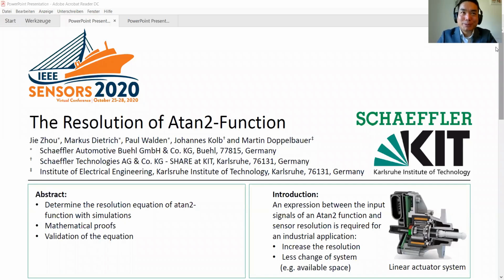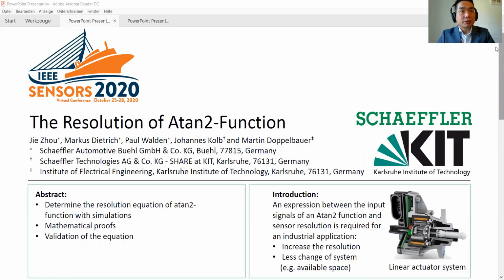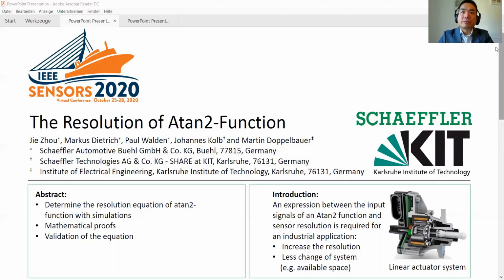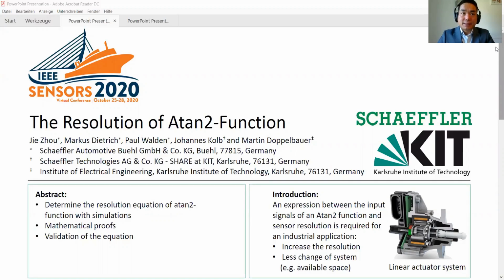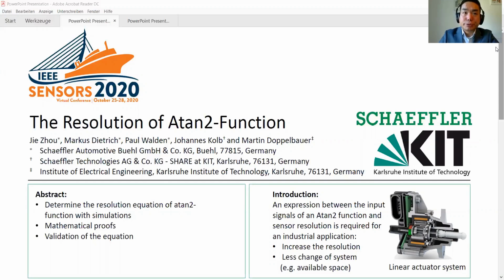The Resolution of Atan2-Function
Title: The Resolution of Atan2-Function

Author: Jie Zhou{2}, Markus Dietrich{2}, Paul Walden{2}, Johannes Kolb{3}, Martin Doppelbauer{1}

Abstract: Atan2-function is widely used by rotor position sensor. In order to improve the sensor accuracy the relation between the noise at input signals and at the output signal of atan2- function must be determined. The inductive method can be used to derive this relation. Moreover, deductive proofs for this relation are made. Furthermore, the equation for the two dimensional problem is validated with measurements.